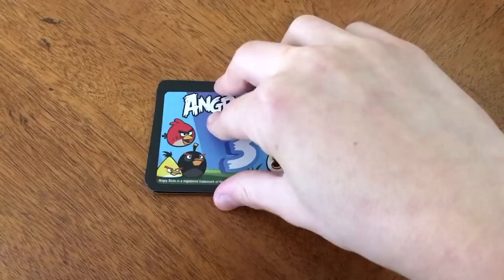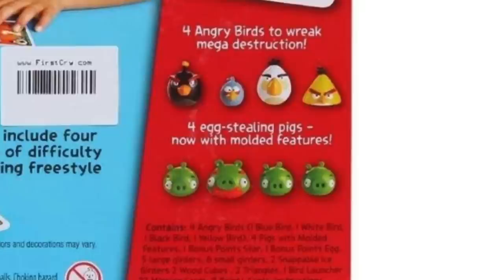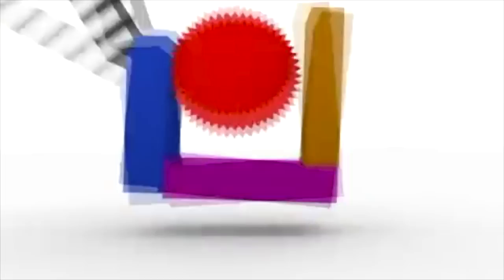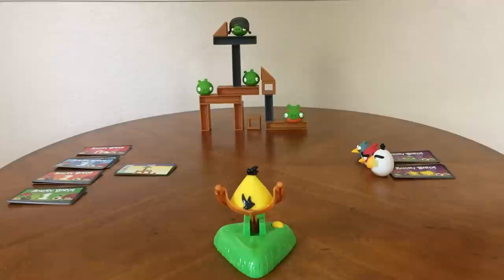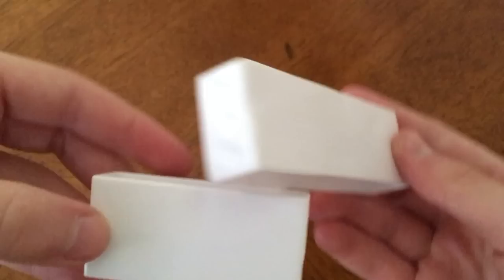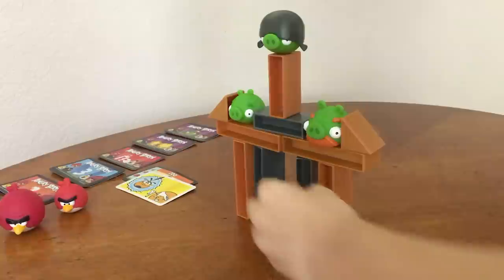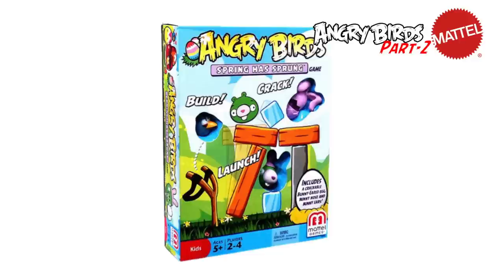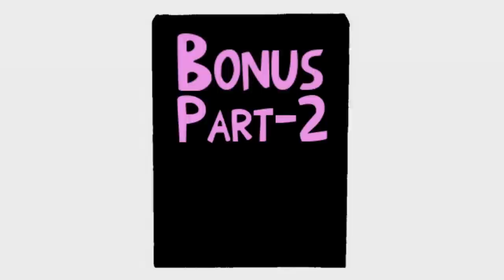Let's Talk Mattel Games! (Part- 2) - Angry Birds Merchandise Videos!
Hello, You Are Reading The Description. If You Like Angry Birds And Like The Plushes Or Anything Merchandise Related, This Is The Channel For You. You Name A Topic, I’ve Done It, If Not, I Will... Just Let Me Know... But Keep In Mind, I Will Only Review OFFICIALLY Licensed Merchandise! Here, We Talk About Anything Angry Birds Related - News Updates, Reactions, Breakdowns, Merchandise Overviews, General Discussions, Etc. In Today’s Video, I’ll Be Discussing The 'Second' Wave Of Angry Birds Games By Mattel Released From 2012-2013. Set Details, Release Dates, And Power Cards (How To Play)!

Or Hashtag: 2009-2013... Pretty Much Within Those Lines